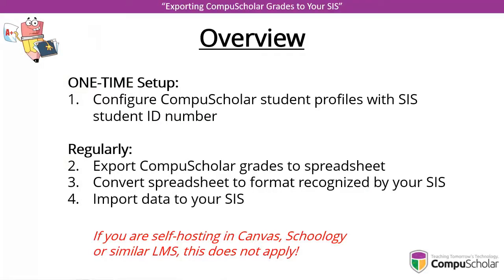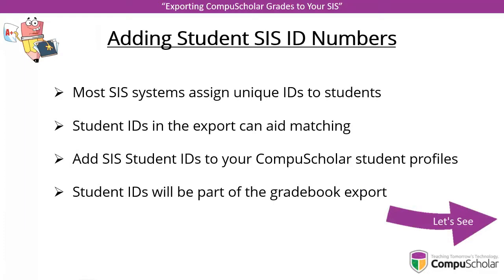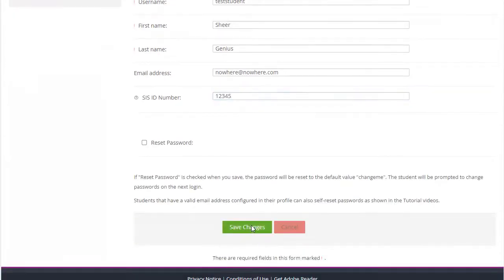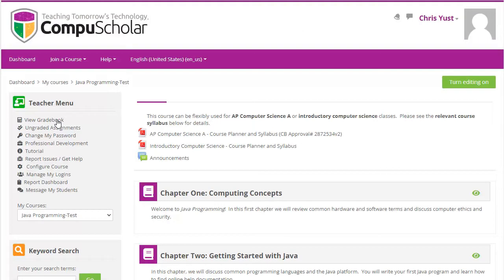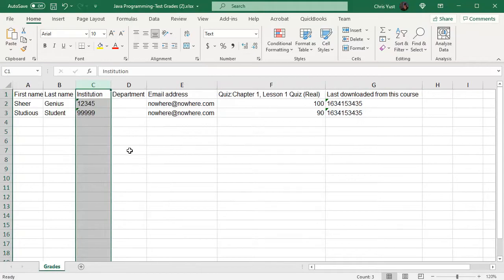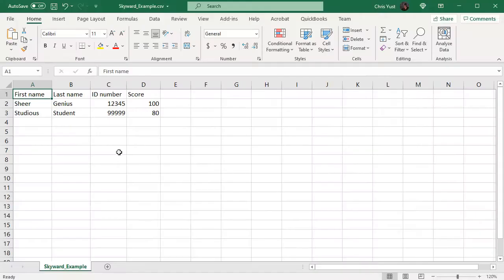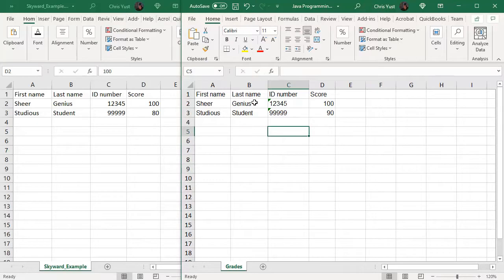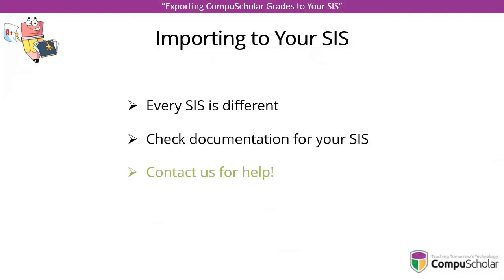Exporting CompuScholar Grades to Your SIS